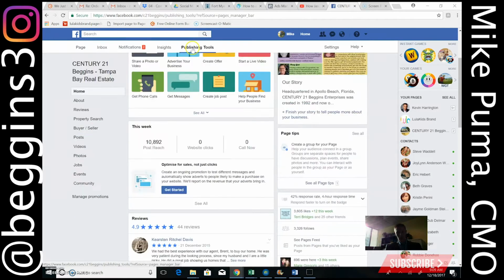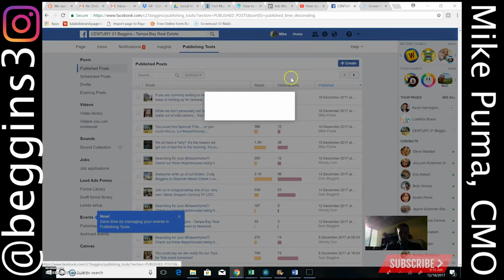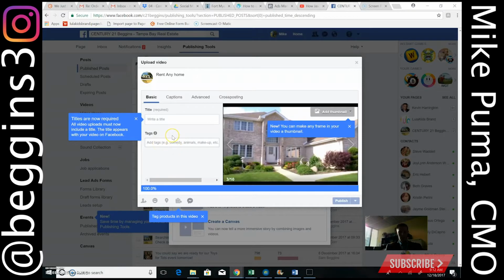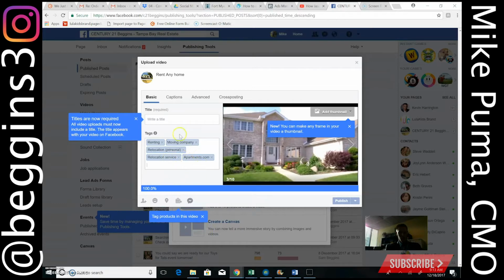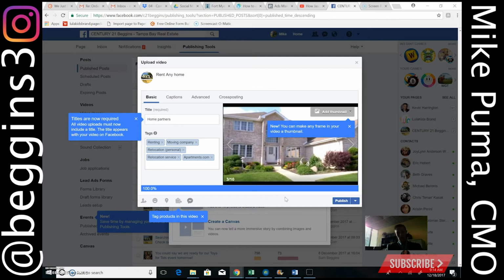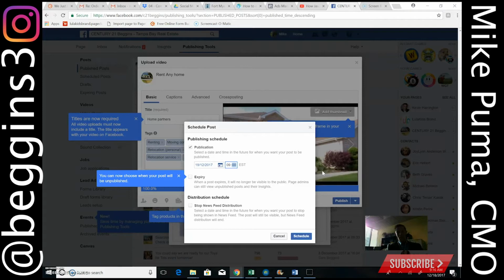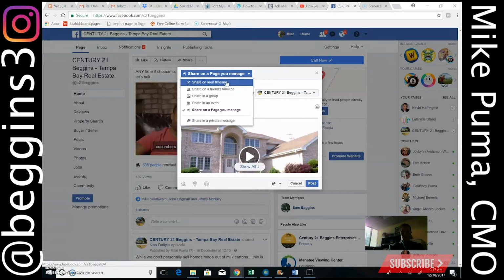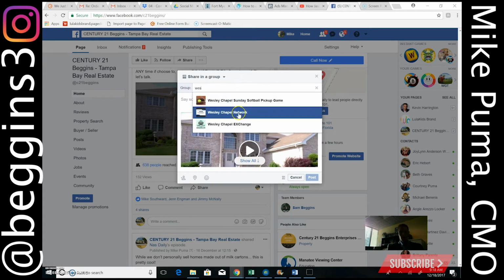[Marketing Monday] How to grow your real estate facebook profile to gain more leads for FREE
CMO, Mike Puma shows you how to use your new or existing business profile to grow your network and develop your value as a real estate agent on facebook.